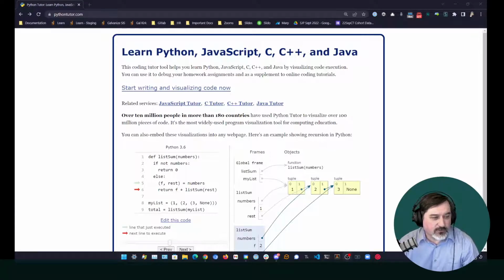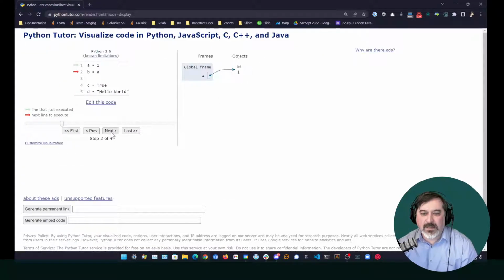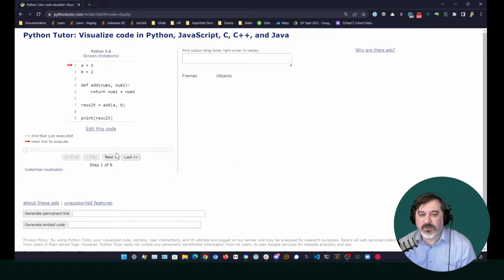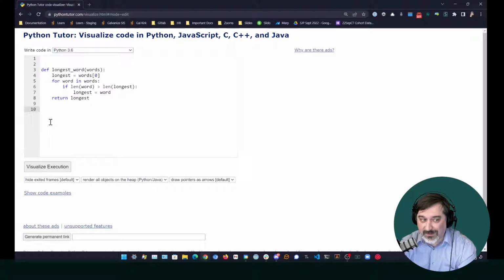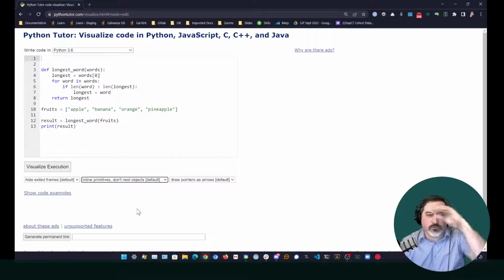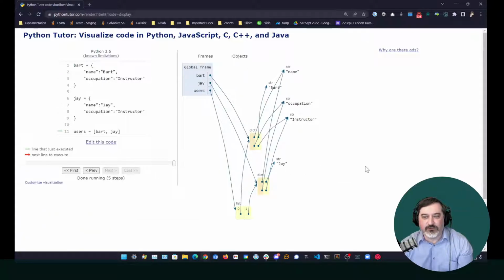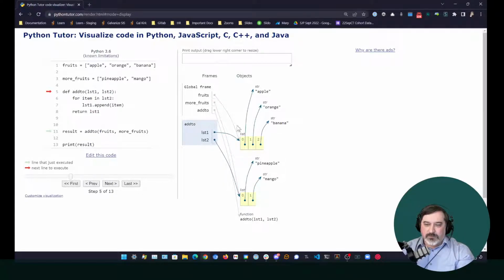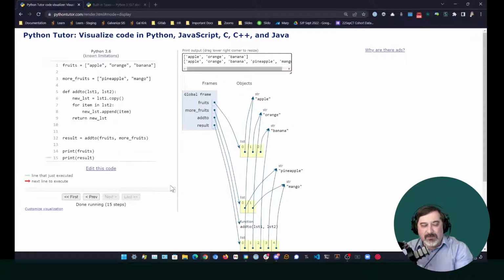How to visualize variables in Python